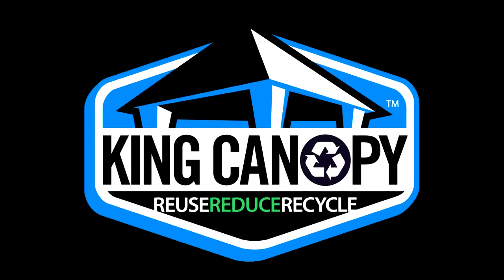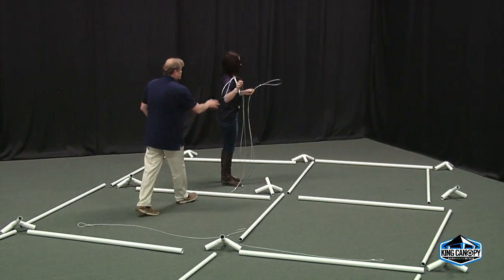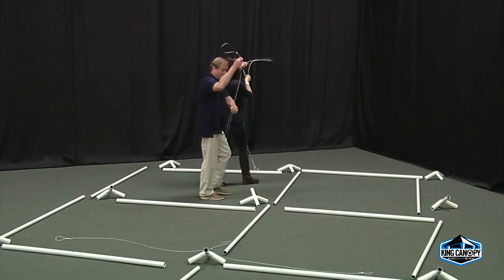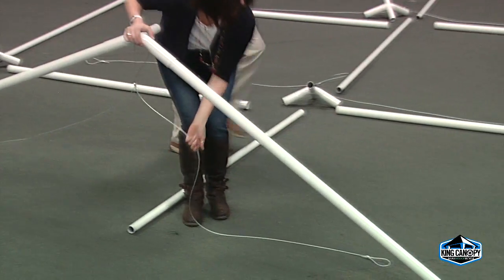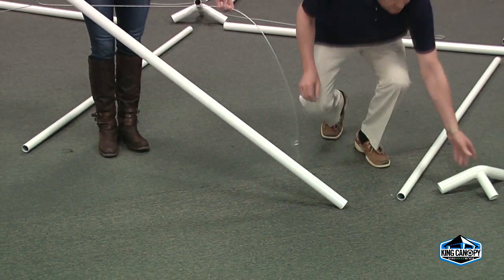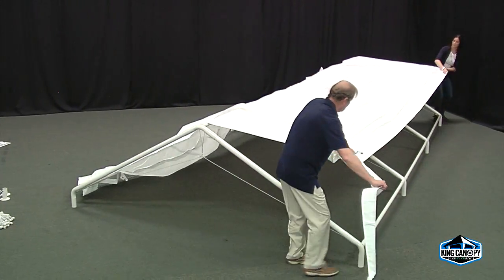King Truss Roof Cable System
Instructional Video of how to setup your King Truss Roof cable System